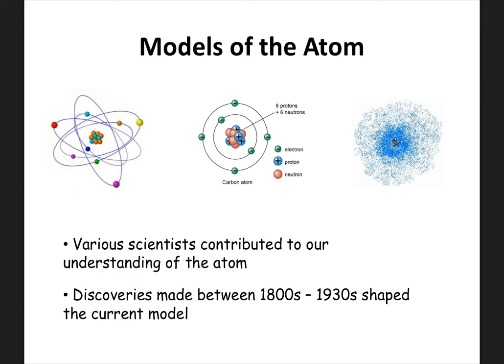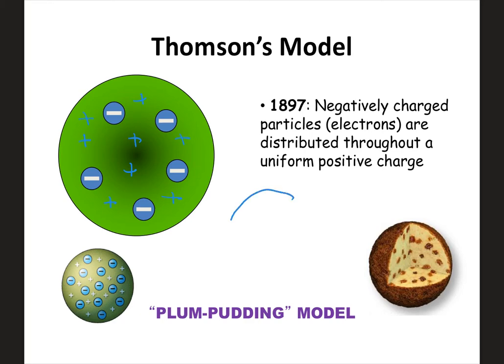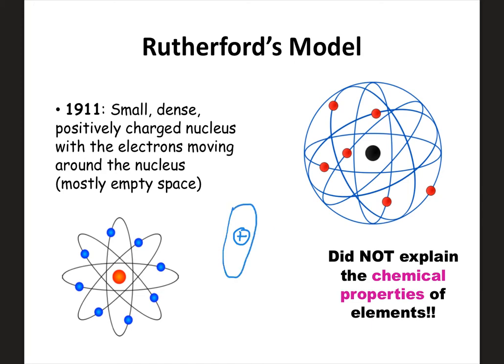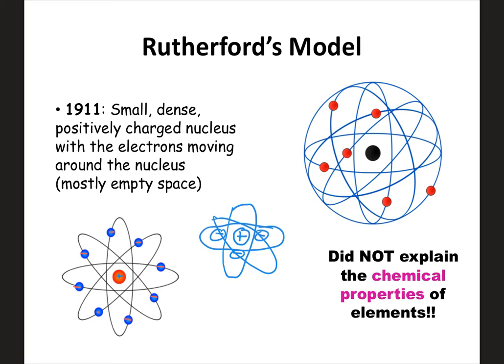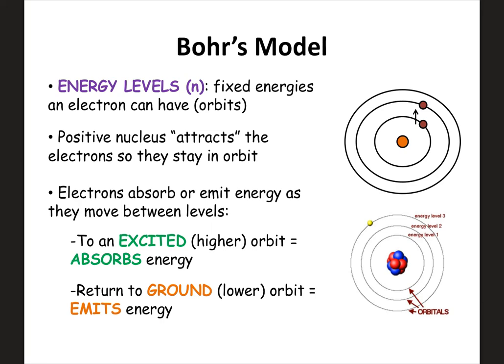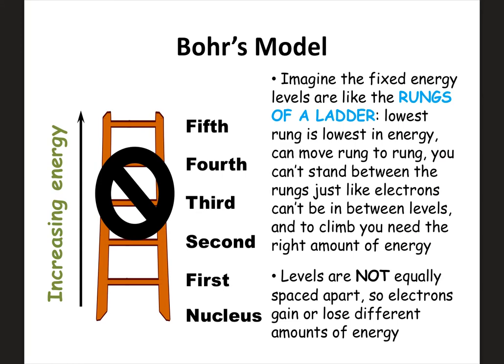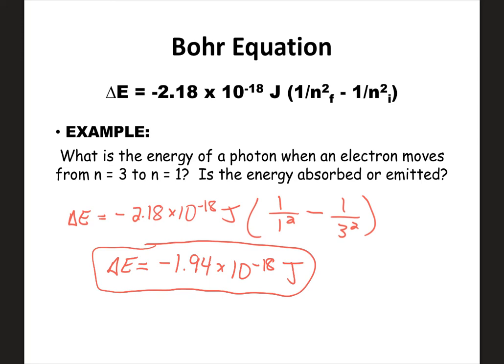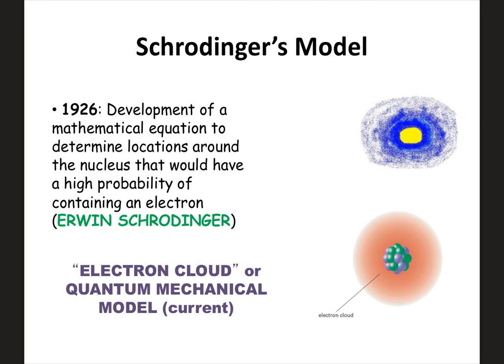Models of the Atom Notes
Use this video to help review the various atomic models.